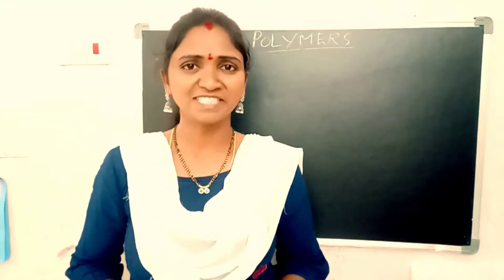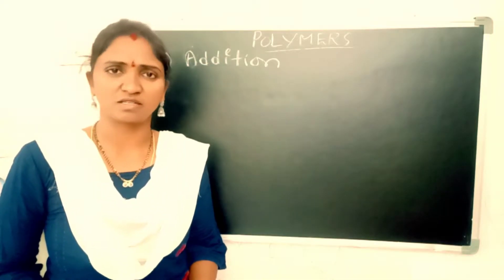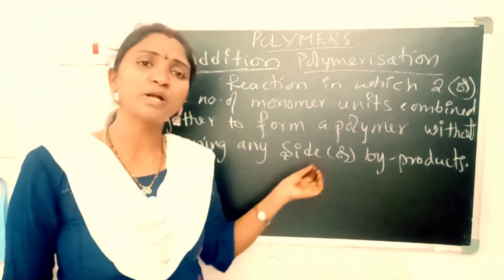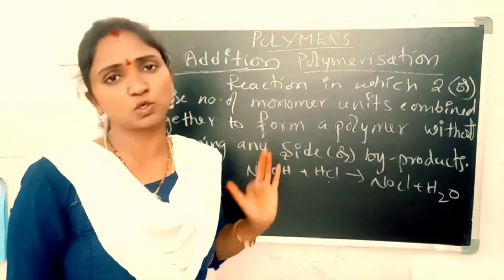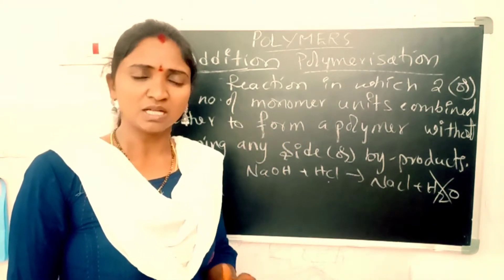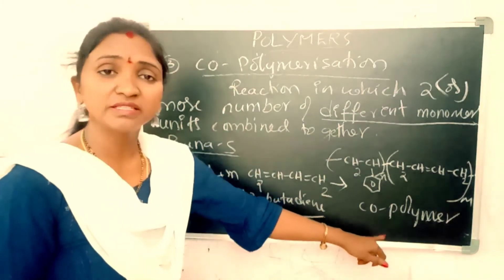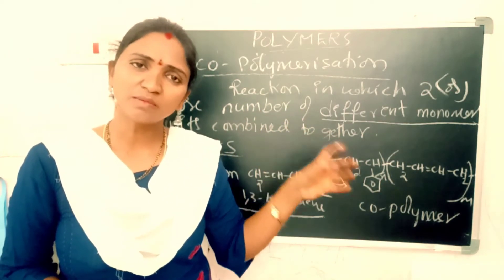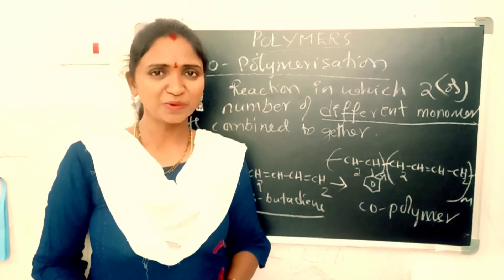types of polymerisation// Addition and Condensation Polymerization// Polymer Chemistry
Addition and Condensation Polymerization # polymer chemistry for diploma students